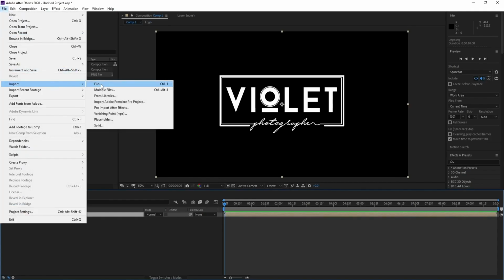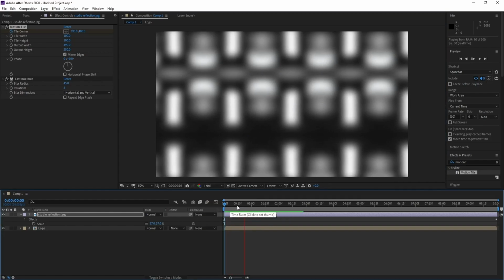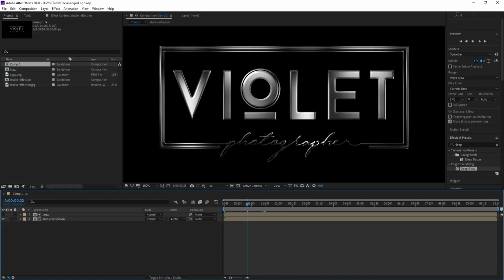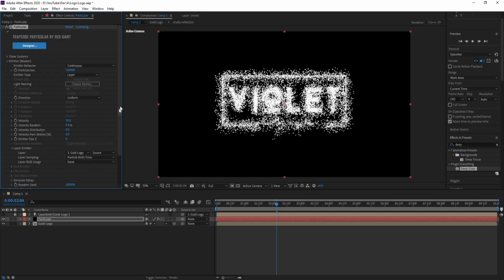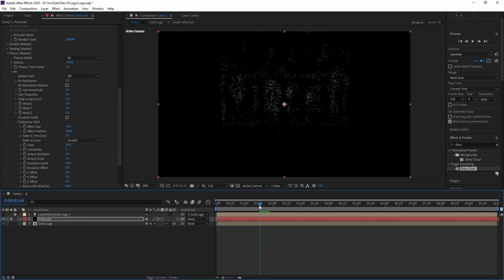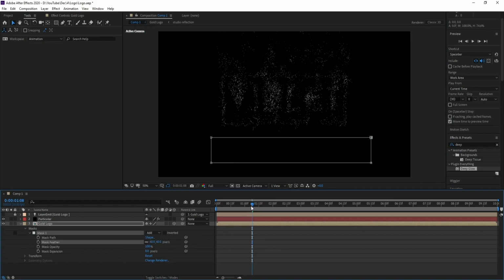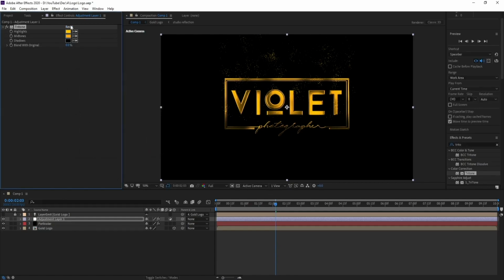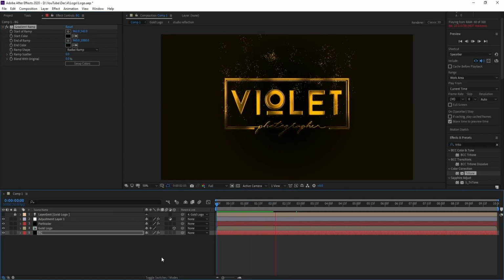Trapcode Particular Gold Logo Animation – Fast & Easy After Effects Tutorial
✨ In this After Effects tutorial, you'll learn how to create a stunning gold particle logo animation using Trapcode Particular – quickly and easily!

Whether you're working on a logo reveal, an intro for your brand, or just exploring beautiful particle effects, this step-by-step guide will walk you through the process with no fluff.

🎨 What you’ll learn:

How to set up a clean composition

Using logos or text as particle emitters

Customizing Trapcode Particular settings

Creating a glowing gold particle effect

Adding cinematic polish and motion blur

Trapcode Particular plugin

🎬 Channel: Graphic4U by Rania Sallam
💼 Tutorials | Motion Graphics | AI & After Effects